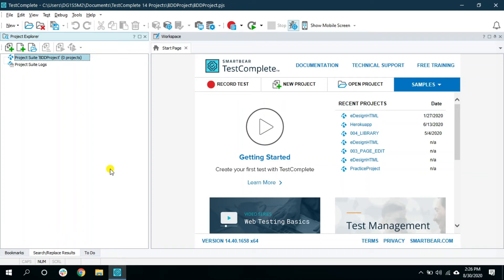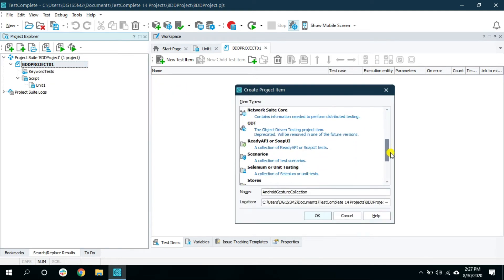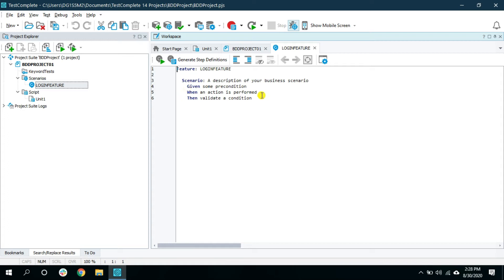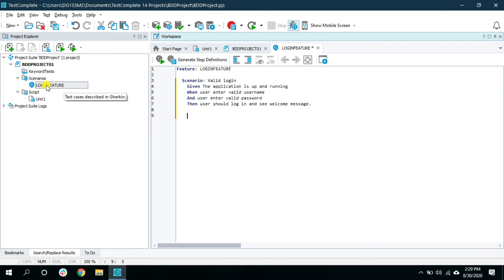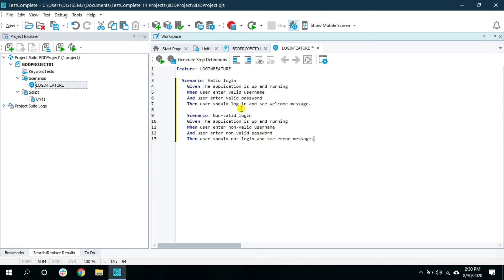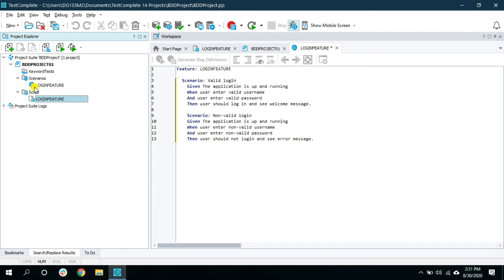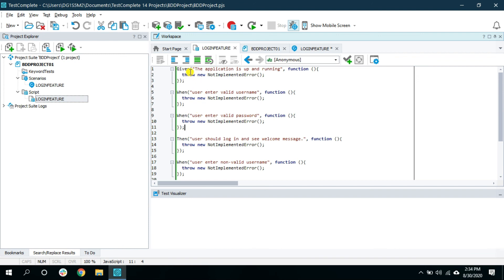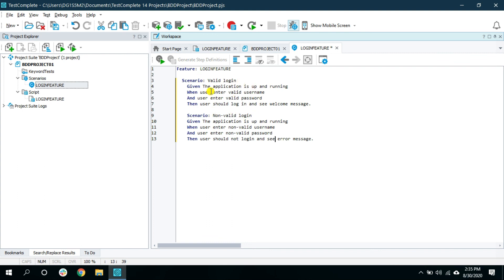BDD in TestComplete | Getting started with BDD project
Hi, I am Abhishek Patel, in this video, I will walk you through setting up BDD environment in TestComplete, The video will explain to you how to add scenario test item in Project followed by creating Feature files.